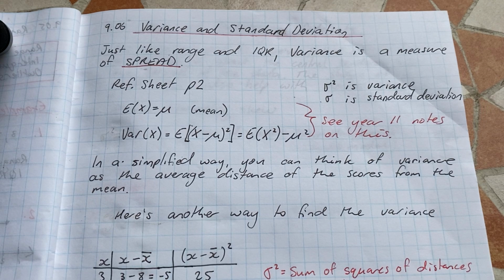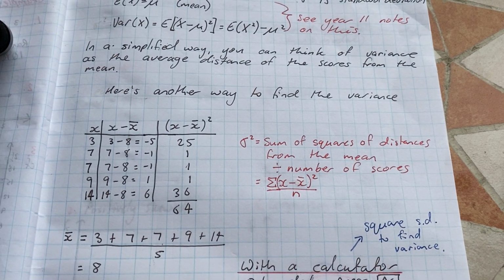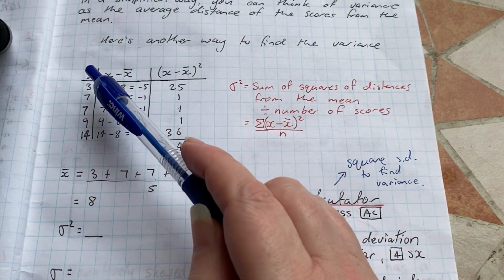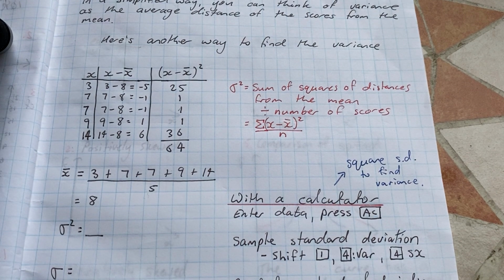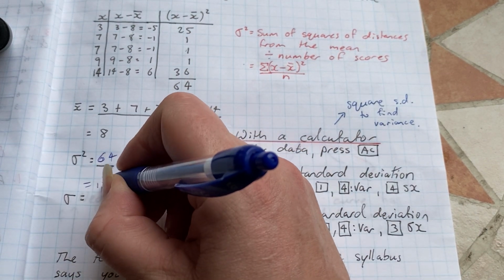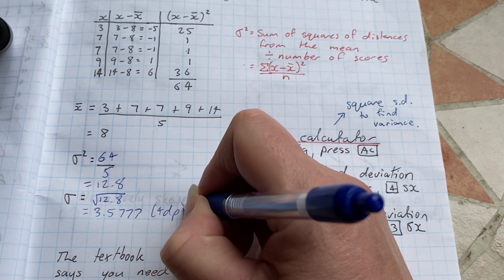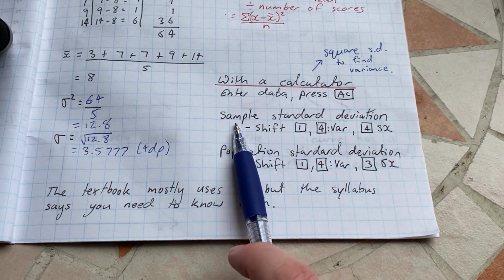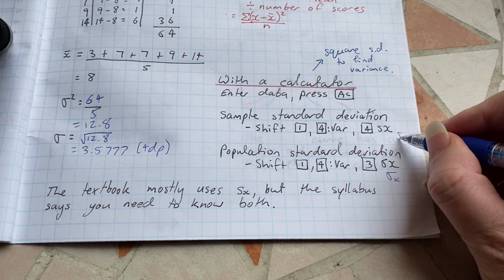Variance and Standard Deviation